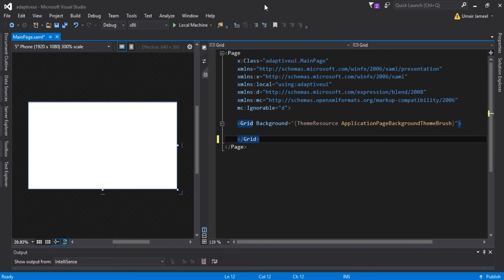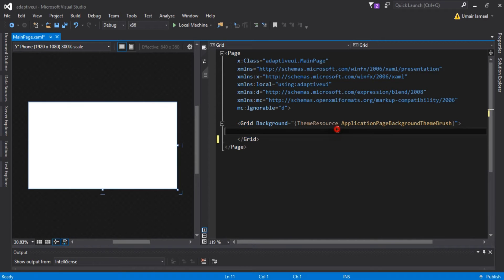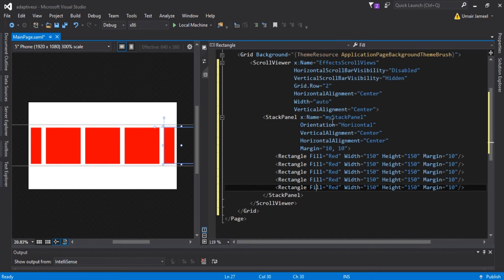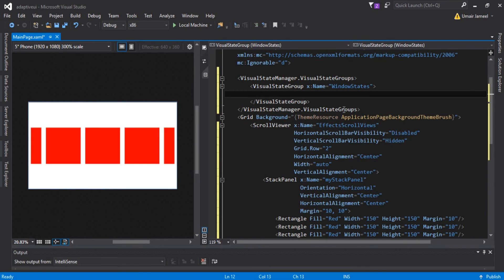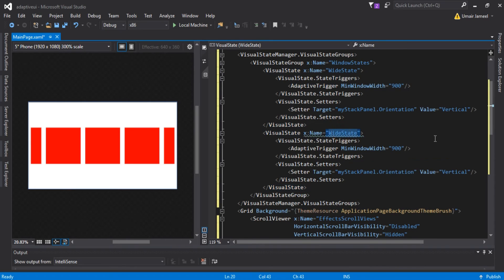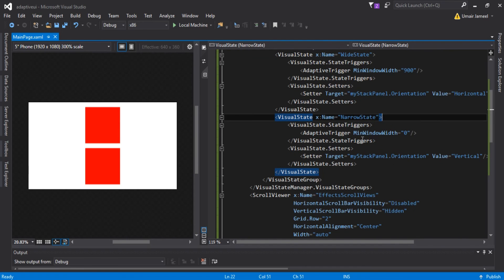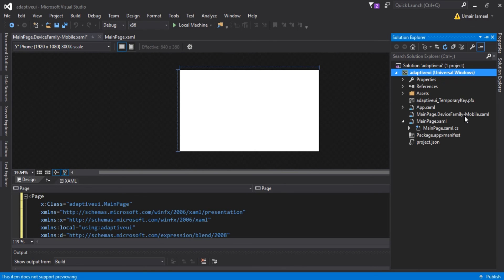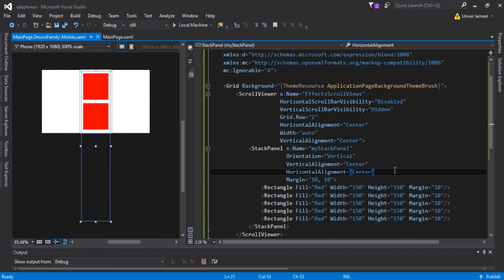Adoptive UI in UWP Windows 10 apps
Adoptive UI in UWP (Universal Windows Apps). Build windows app for multiple screen sizes (mobile, tablet and desktop). In this video, we will learn how to create adaptive ui that run for mobile and desktop. I will show you two ways to create adaptive xaml ui. One is with state triggers and other is with two xaml files.